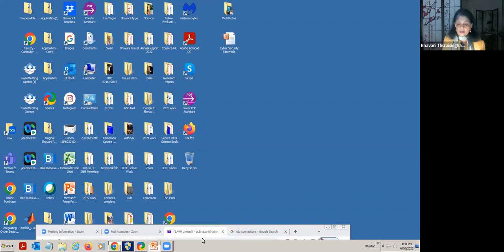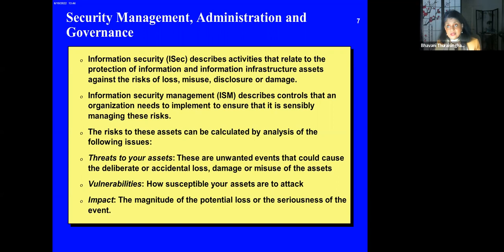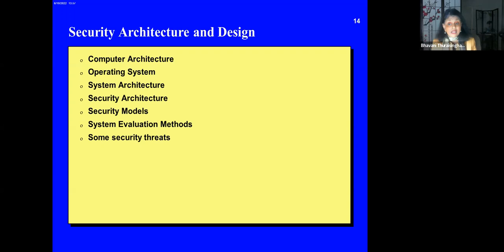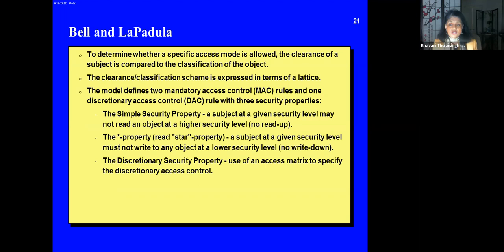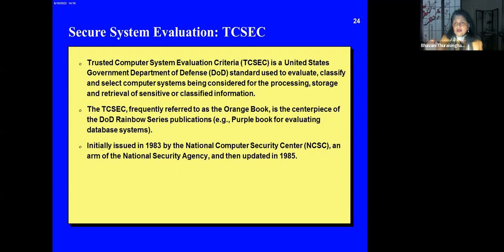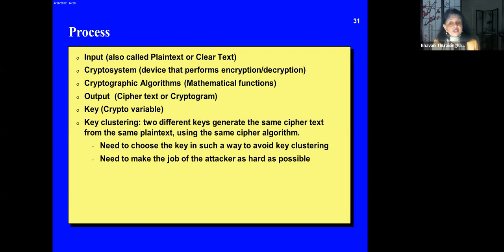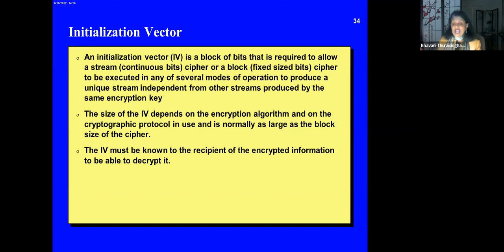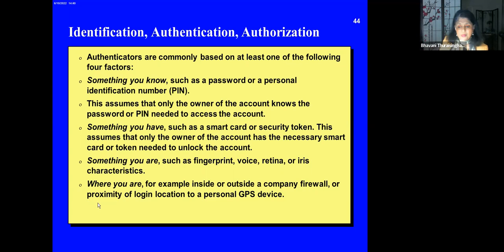Cyber Security Essentials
This lecture is on Cyber Security Essentials.
The Reference to this lecture is the book:  CISSP All-in-One Exam Guide, Eighth Edition 8th Edition, McGraw Hill, Shon Harris and Fernando Maymi, 2018